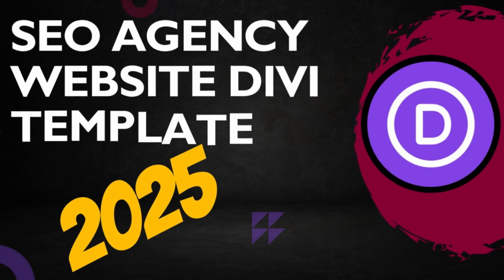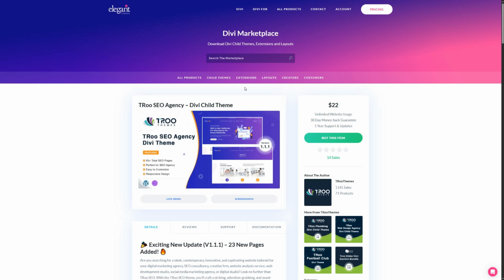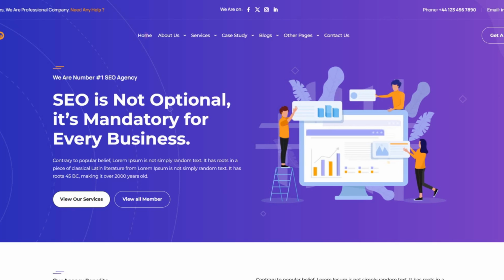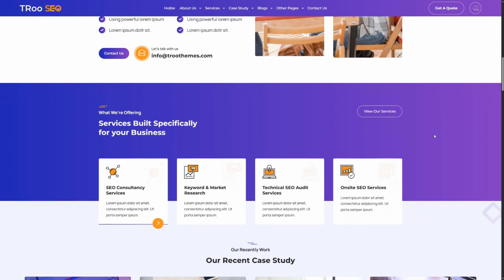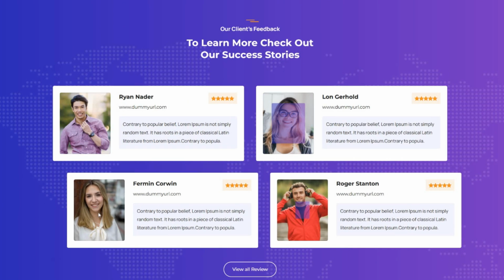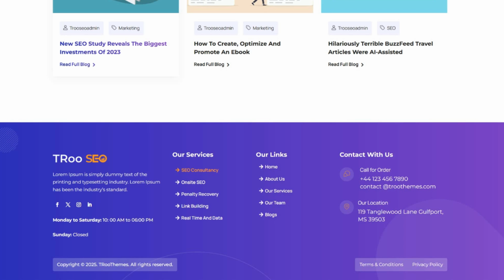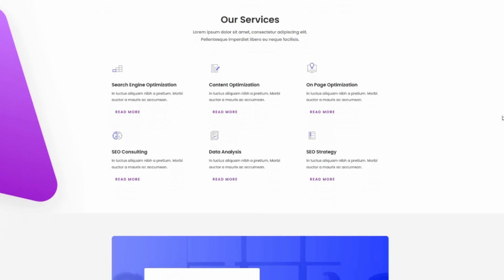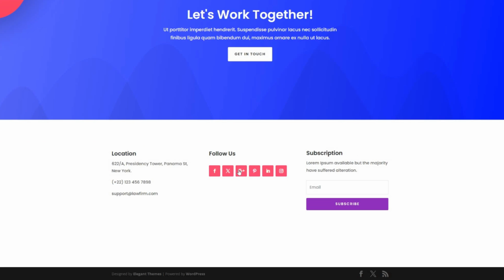SEO Agency website templates with Divi